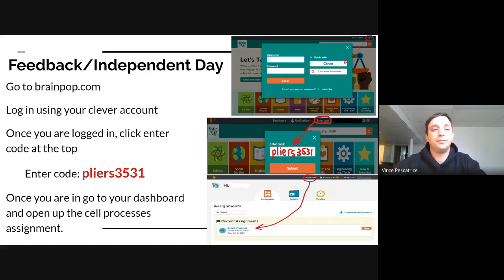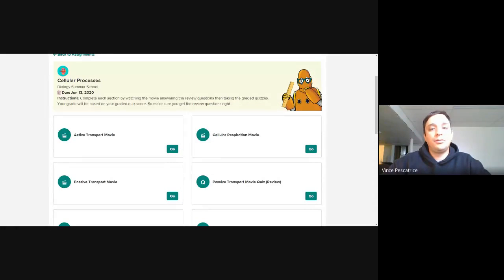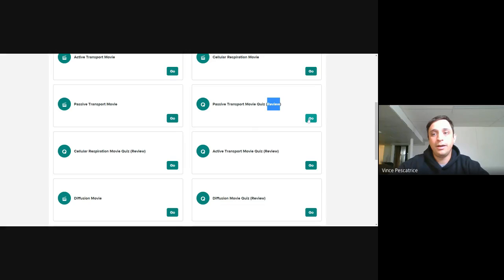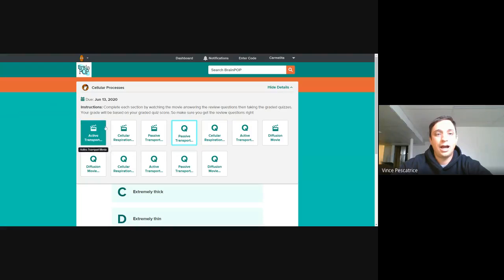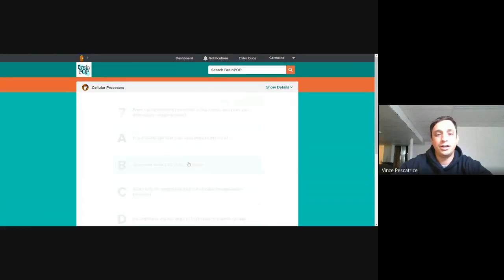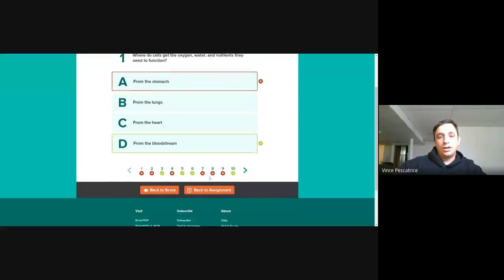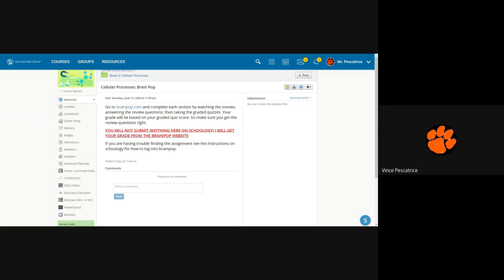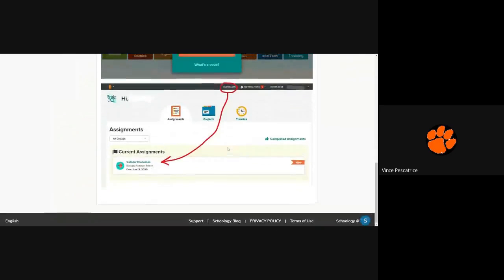Brain Pop Assignment Intro 6/10/2020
Withrow summer school biology class session from 6/10 covering how to log into our class brain pop to access the assignment